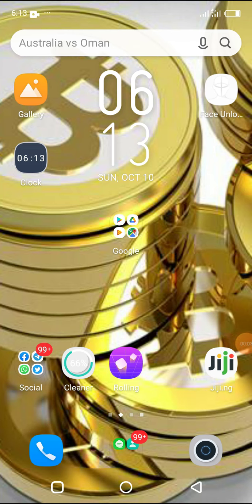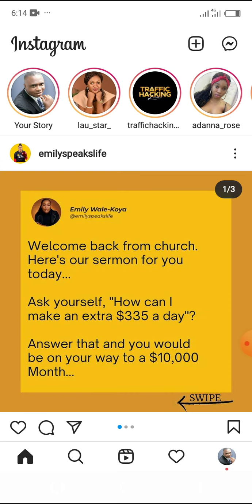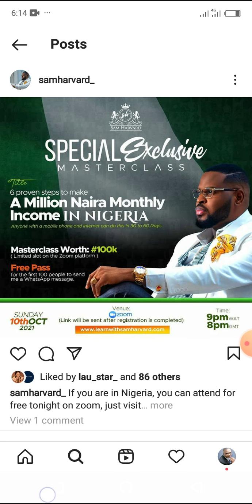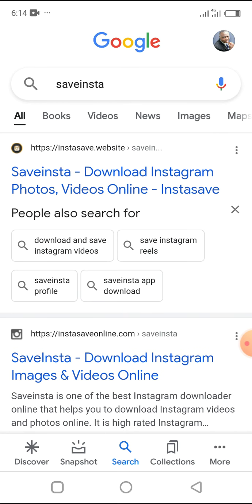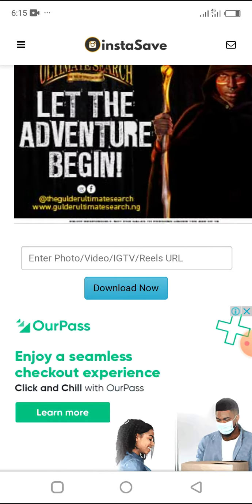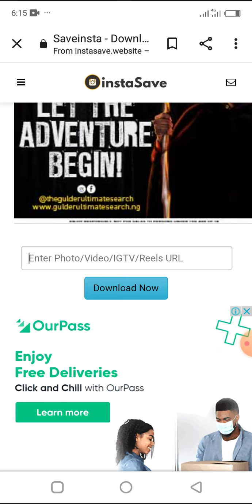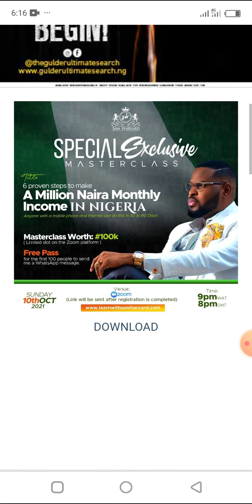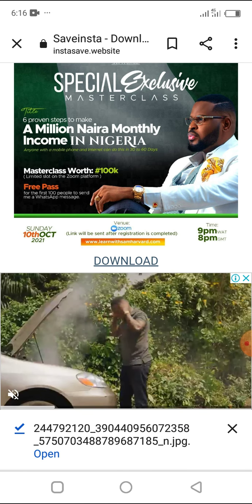How to download instagram post to your device.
In this short video tutorials. I showed you how you can easily download any Instagram post, be it images or videos to your device..